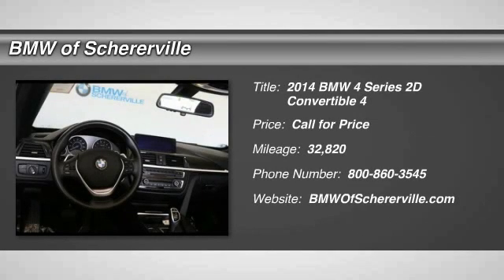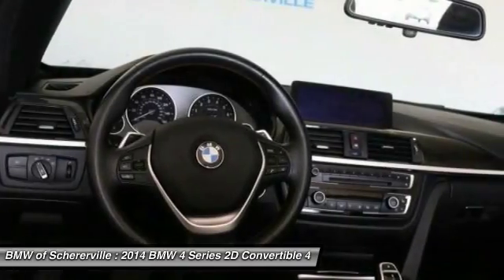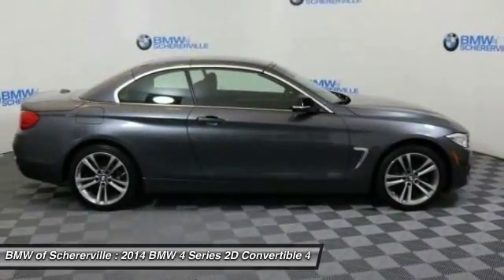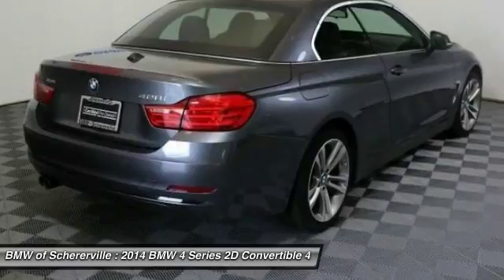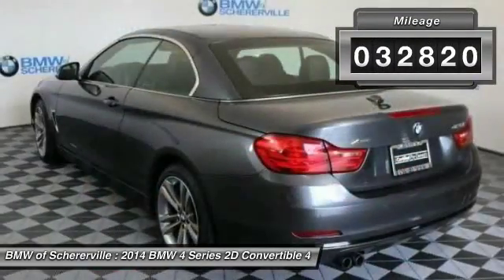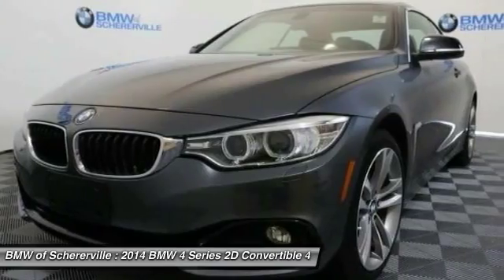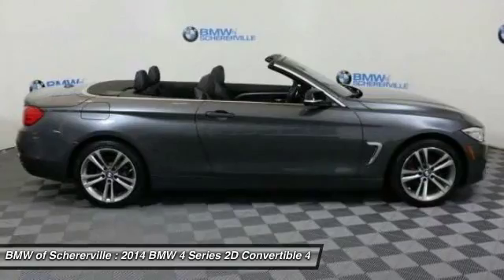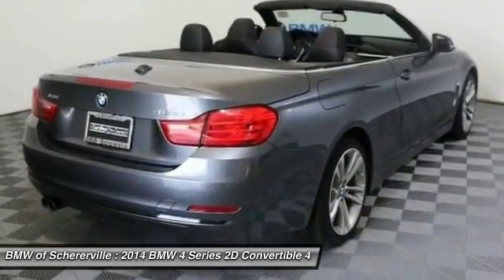2014 BMW 4 Series Schererville, Chicago, Gary, Lansing P3979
2014 BMW 4 Series 428i xDrive

One Owner!!. Cold Weather Package (3-Stage Heated Front Seats, Heated Steering Wheel, Neck Warmer, and Retractable Headlight Washers), Driver Assistance Package (Park Distance Control and Rear-View Camera), Premium Package (Comfort Access Keyless Entry, Dakota Leather Upholstery, Power Lumbar Support For Front Seats, and Satellite Radio), Technology Package (Advanced Real-Time Traffic Information, BMW Online & BMW Apps, Enhanced USB & Bluetooth w/Smartphone Integration, Full-Color Head-Up Display, Instrument Cluster w/Extended Contents, Navigation System, and Remote Services), BMW Certified, AWD, Mineral Gray Metallic, Black w/Red Highlight w/Dakota Leather Upholstery, Black Door Mirror Caps, High-Gloss Black Interior Trim, Increased Top Speed Limiter, Matte Coral Red Highlight Trim Finishers, Sport Line, Sport Line Aesthetic Elements, and Without Lines Designation Outside. Want to stretch your purchasing power? Well take a look at this beautiful 2014 BMW 4 Series. BMW Certified Pre-Owned means you not only get the reassurance of up to a 6yr/100,000 mile limited warranty, but also a multipoint inspection/reconditioning, 24/7 roadside assistance, trip-interruption services, and a vehicle history report. Take some of the worry out of buying an used vehicle with this one-owner creampuff. brbrMORE ABOUT USbr2015 Center of Excellence Award-Winner! We are a highly-rated consumer dealer according to Dealerrater.com and Google. BMW of Schererville specializes in Customer Satisfaction and will do what it takes to earn your business. If you have never been WOWed by your dealer, give us a call at the number above and experience BMW of Schererville today.